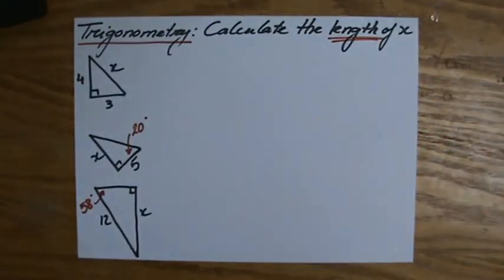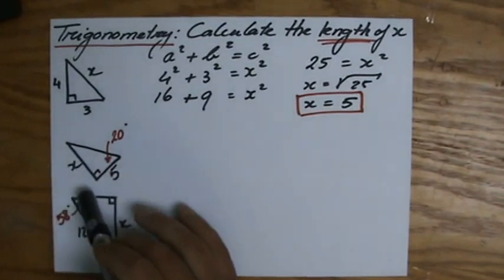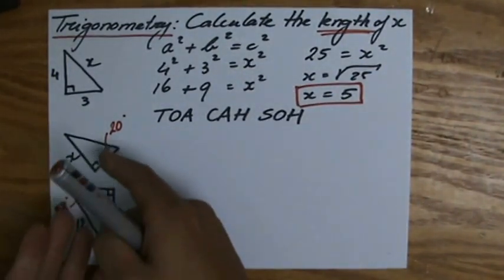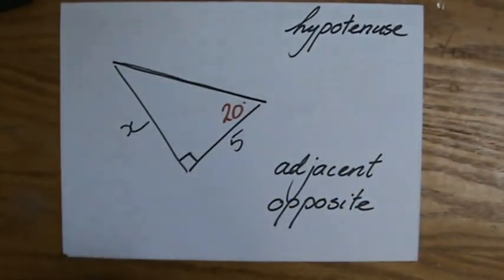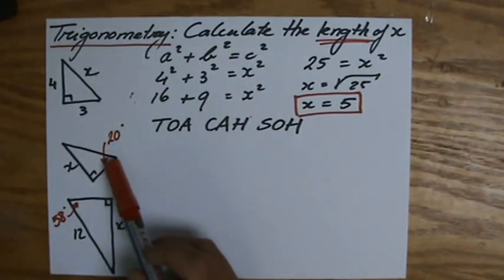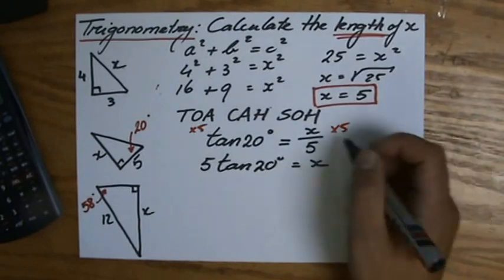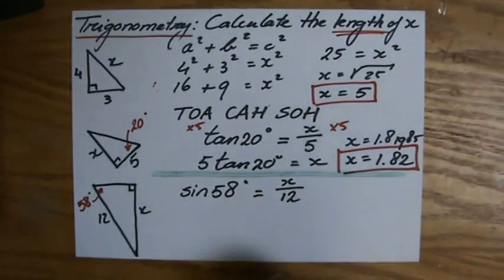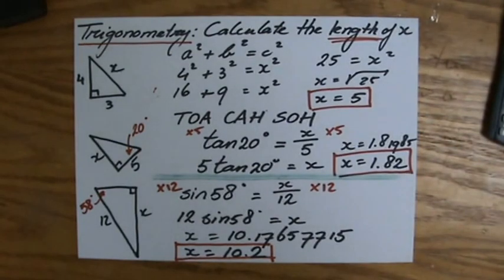How to use Trigonometry to calculate Lengths and Angles - ExplainingMaths.com IGCSE maths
Understand how to calculate missing lengths and angles in right-angled triangles.  You will understand what Trigonometry is and be able to answer these questions on your maths exam.  for all my free resources.